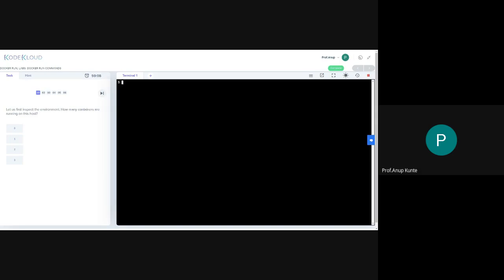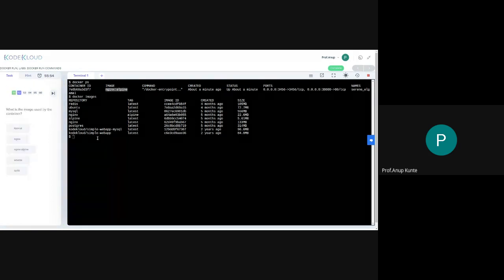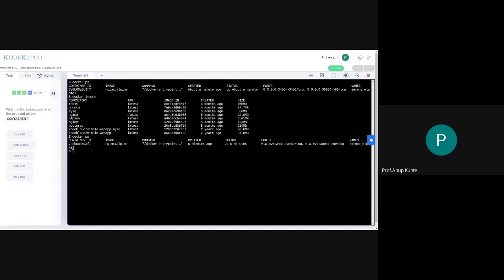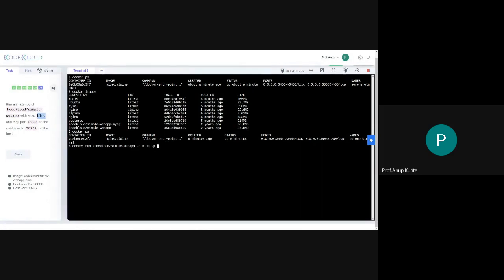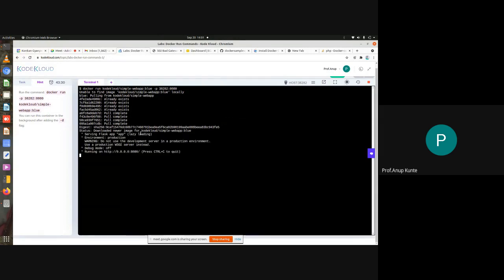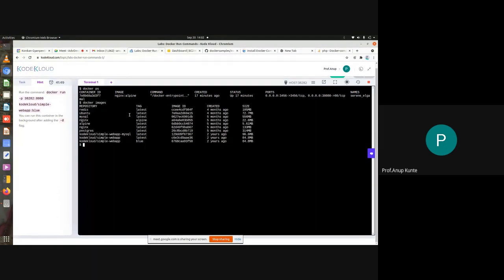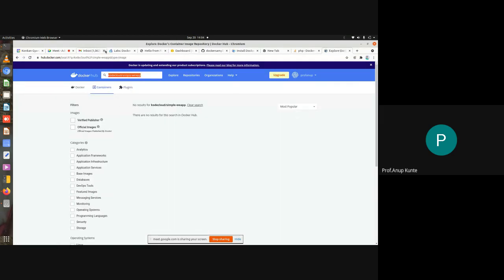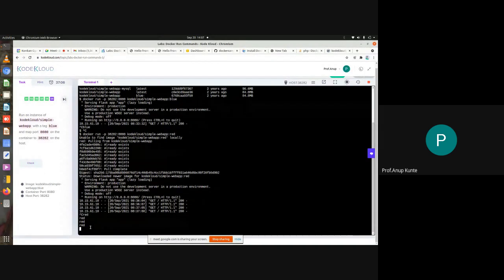TE IT AdvDevOps Lab Session 5 200921 01-03 Part 01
Topic: Experiment 3-4: Learning role of Kubernetes in Container Orchestration
Description: In this part we continue with online course "Docker for the Absolute Beginner" on KodeKloud website
We solve Lab Executrices and proceed to topic on Docker image creation using Dockerfile.